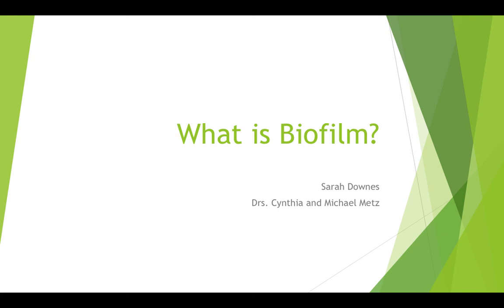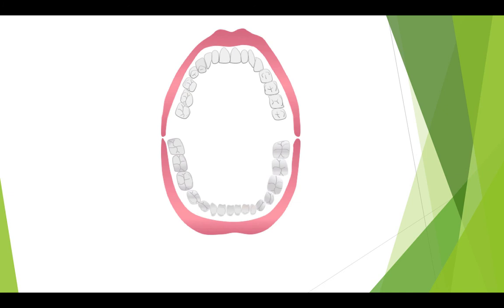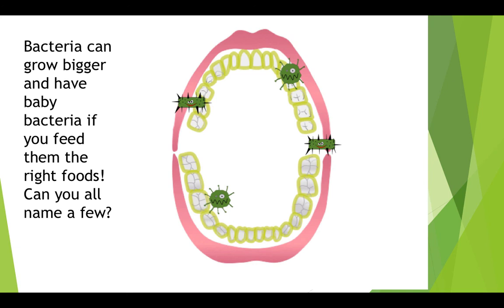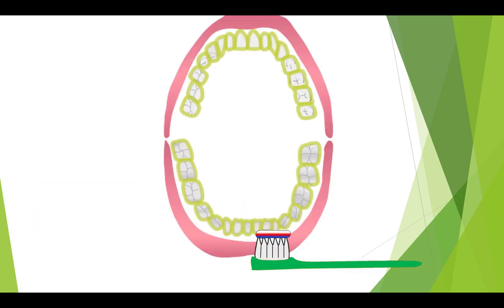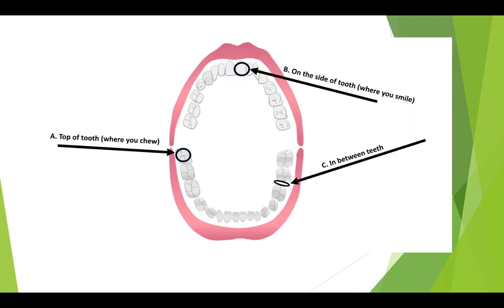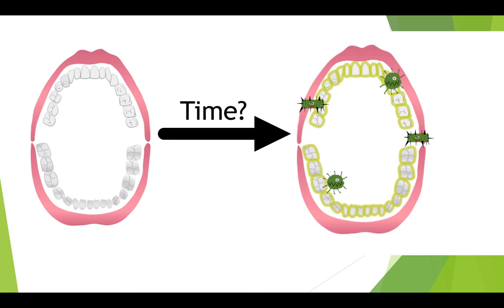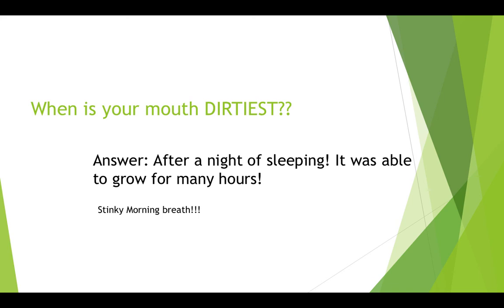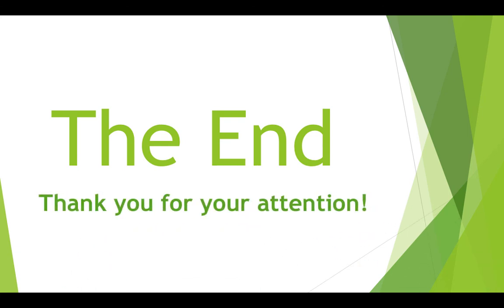What Is Biofilm? UofL Outreach Video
This video explores what biofilm is, how it grows, how it can be dangerous, and what measures can be taken to prevent its growth.

Table of Contents:

03:47 -
04:05 - When is your mouth cleanest?
04:21 -
04:48 - When is your mouth DIRTIEST??